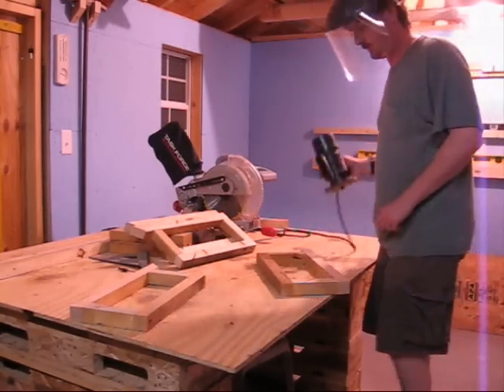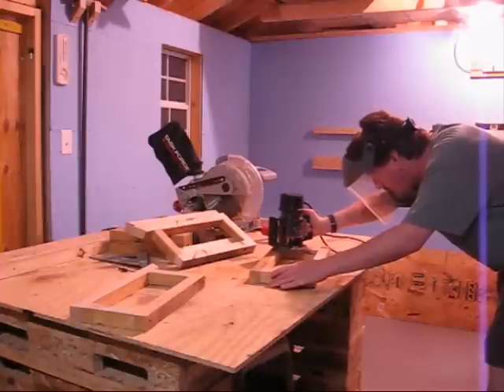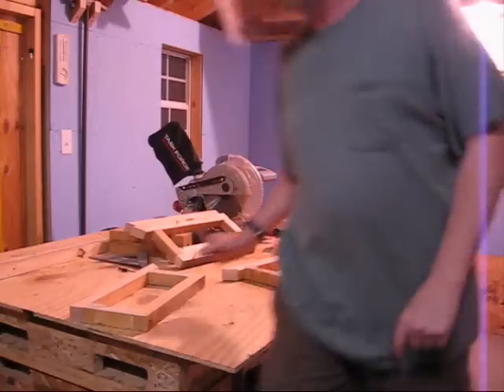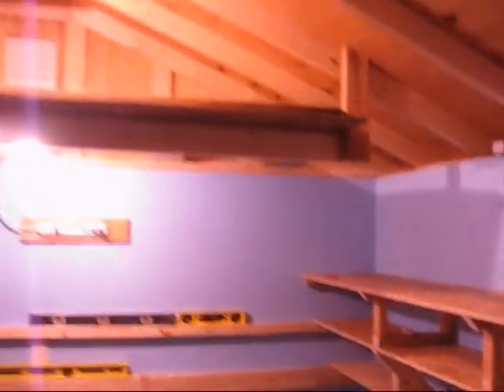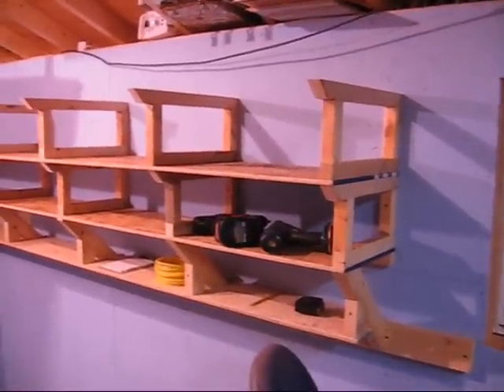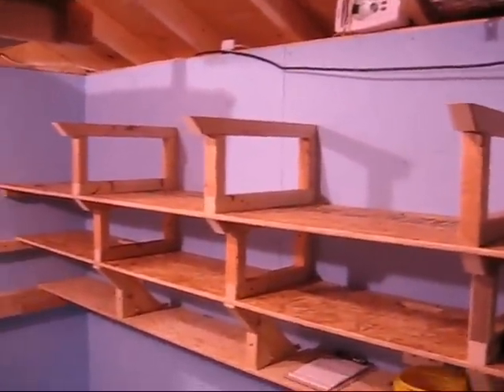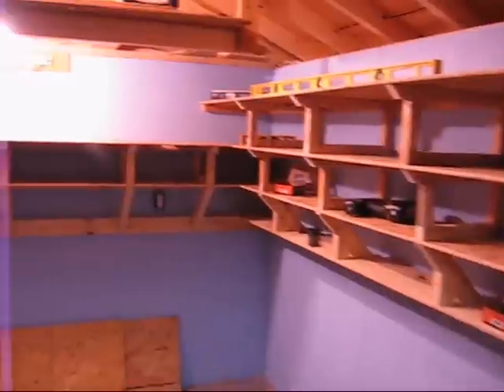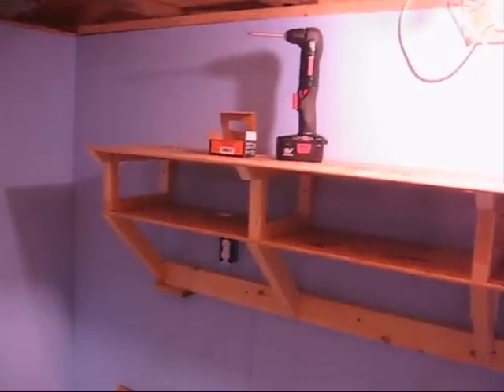Making custom shelves for my workshop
I designed and built custom wood shelves in my workshop. This is of four videos combined. I rip the 2x lumber for the shelf brackets on my table saw to have square edges, then cut to length with my miter saw and assemble with drywall screws, then use my router with a 3/8" round-over bit to take away the sharp edges to help prevent splinters, plus it just looks better that way. For what it's worth, this might help someone gets some ideas on how to make themselves some custom built shelves for their garage or workshop.

Taken with my Canon Powershot A560 digital camera in the summer of 2009.